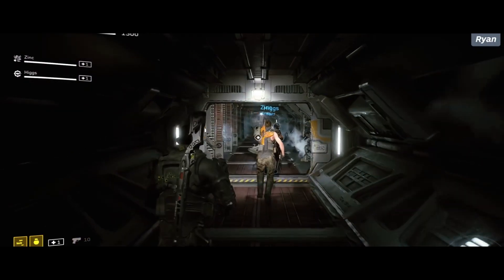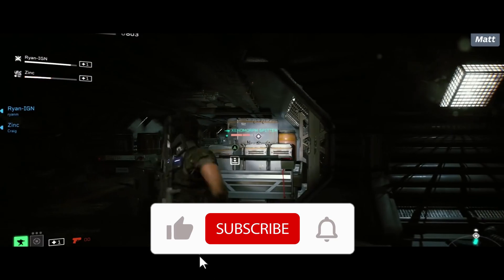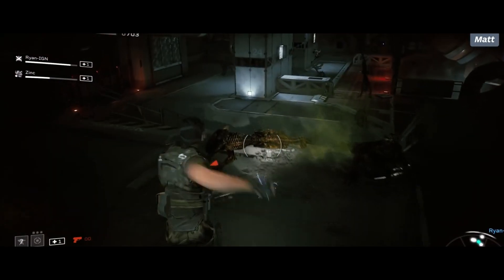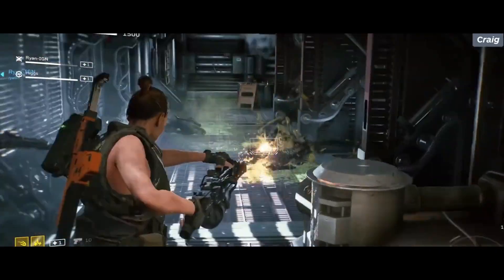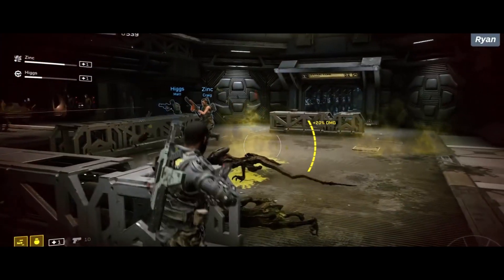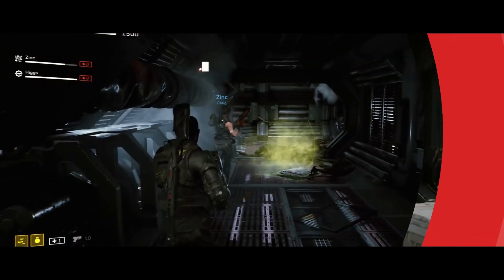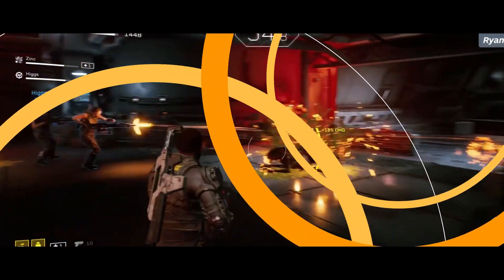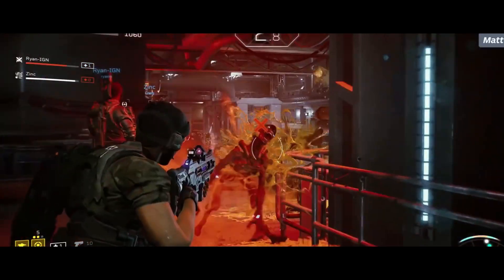ALIENS FIRETEAM | Every Detail from ACTUAL GAMEPLAY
Check out Every Detail from ACTUAL GAMEPLAY from Aliens: Fireteam which is an Action-adventure survival shooter that places a fireteam of colonial marines into a fight to contain the Xenomorph threat. From Facehuggers to Praetorians, battle against over 20 enemy types and choose from five unique classes

Interested in upgrading your stream to the next level, Nerd or Die has everything you need.
Use this link for every purchase and you will be directly supporting this channel